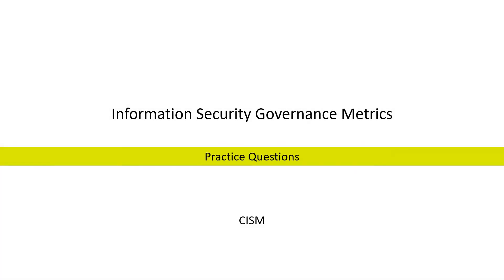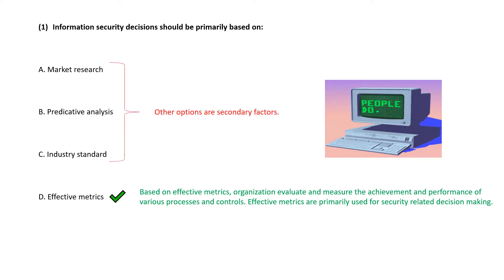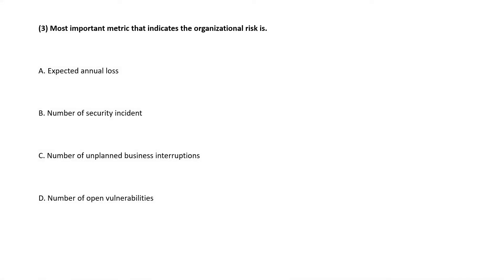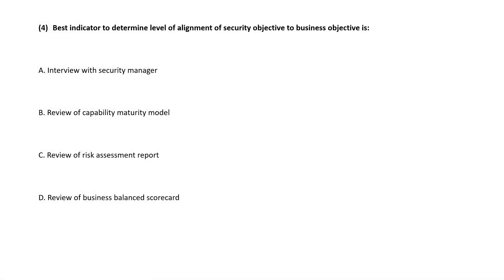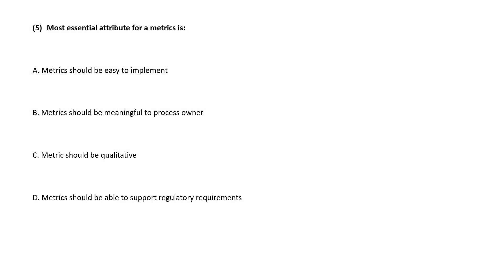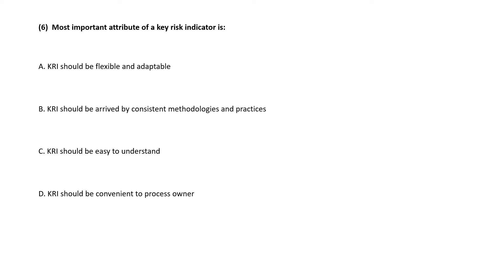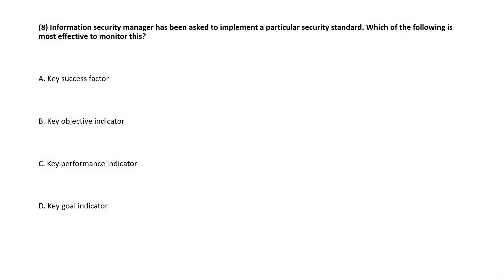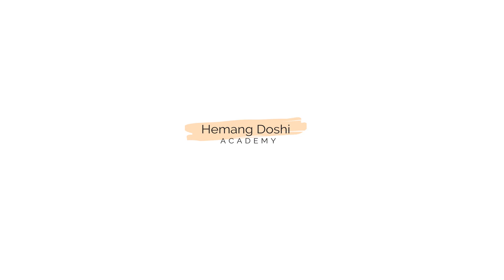CISM - QAE - Information security governance metrics